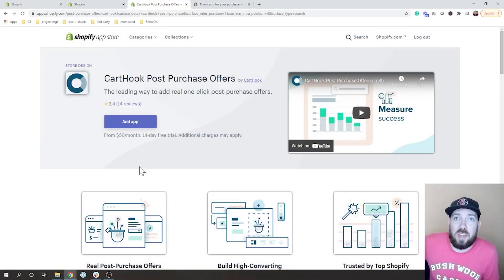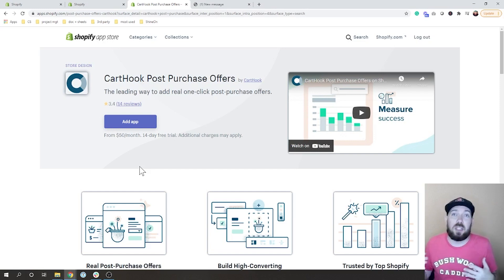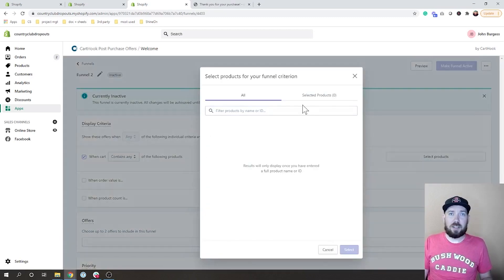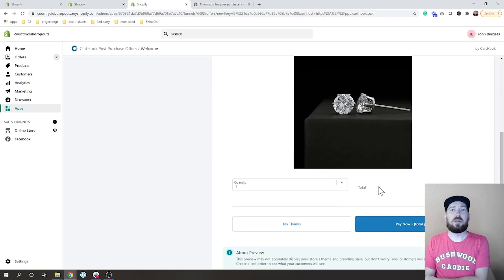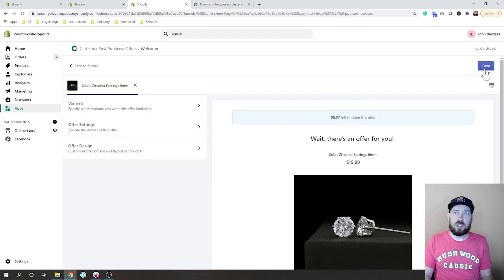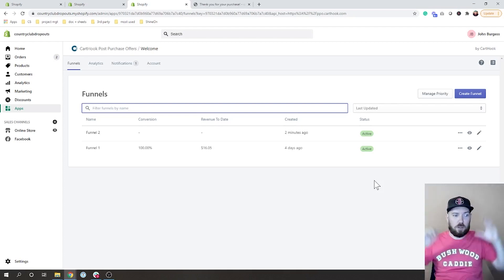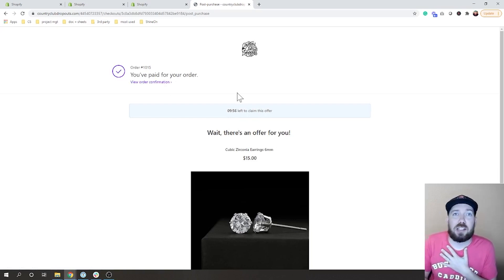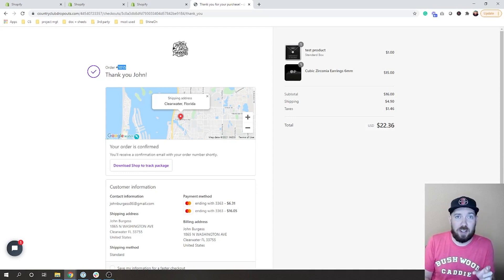ShineOn Post-Purchase Upsells Using CartHook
Learn how you can start offering upsell products post-purchase on your existing ShineOn orders on your Shopify store.